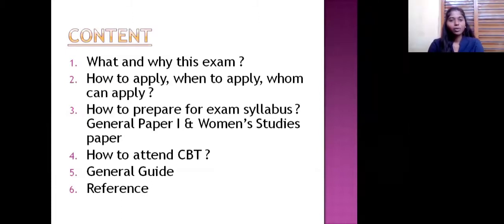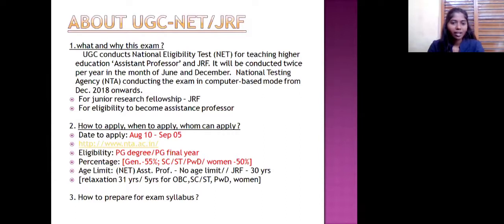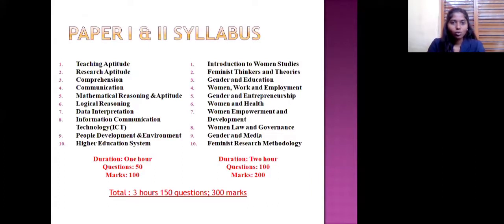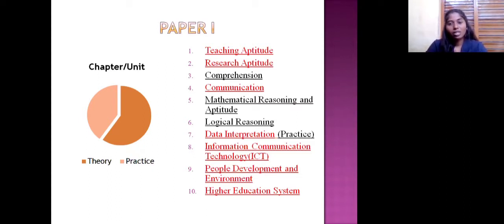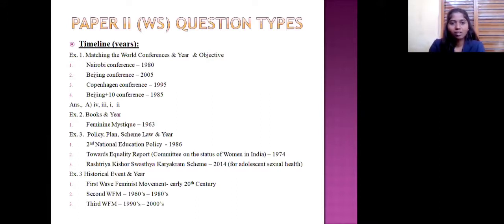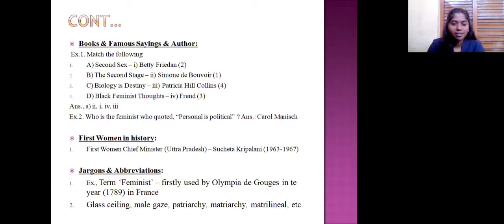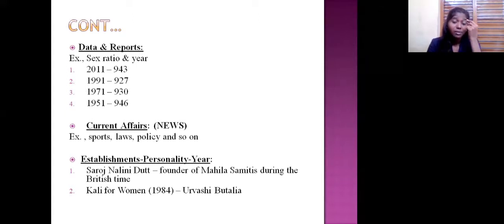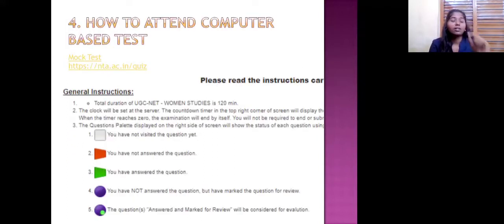UGC NET | Gender Studies | Women Studies | Revamp Ed